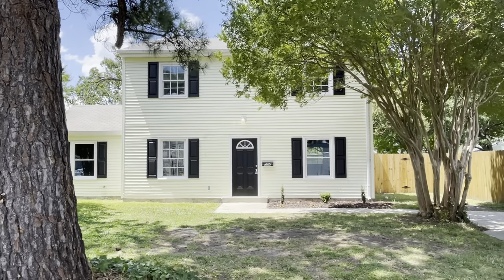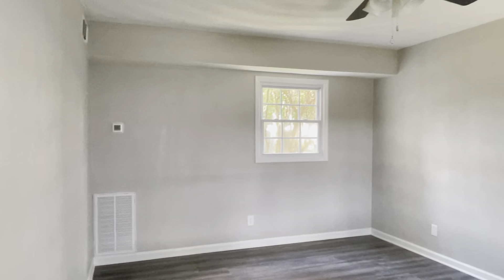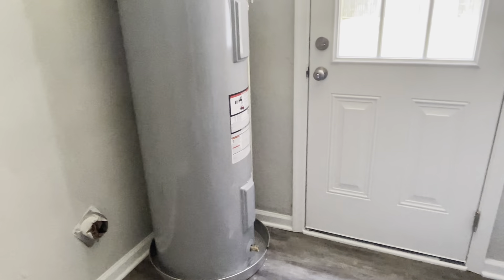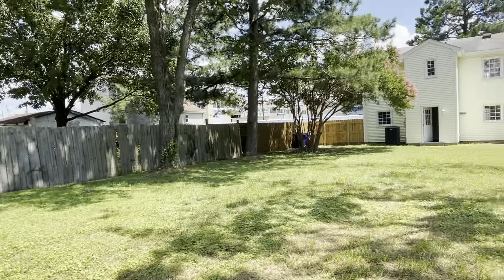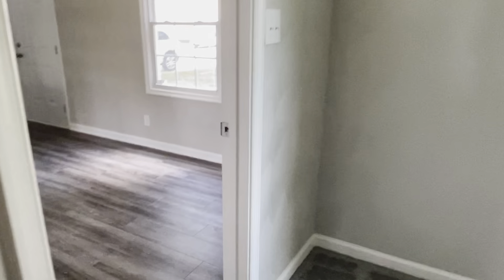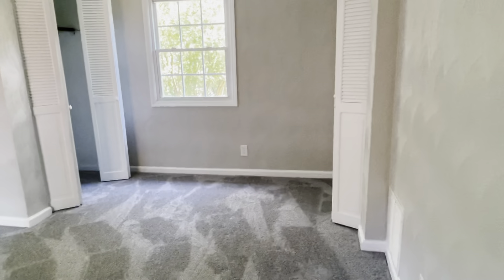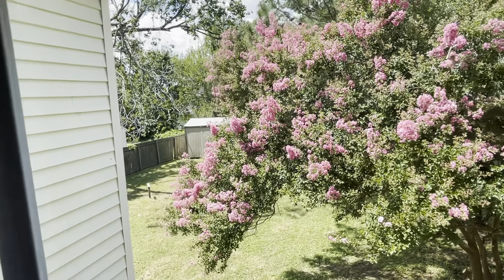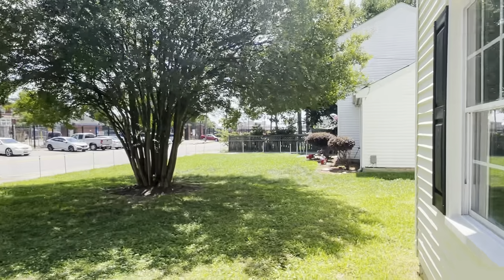564 Portsmouth (Portsmouth)